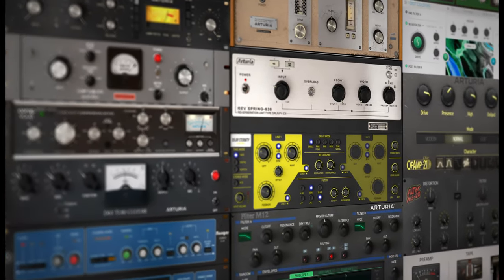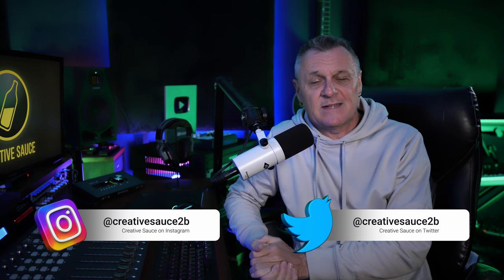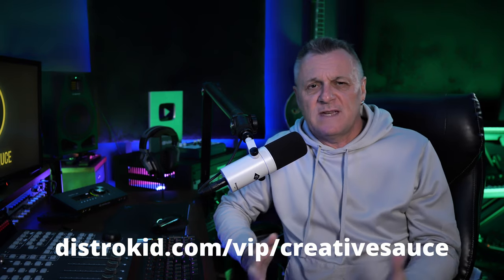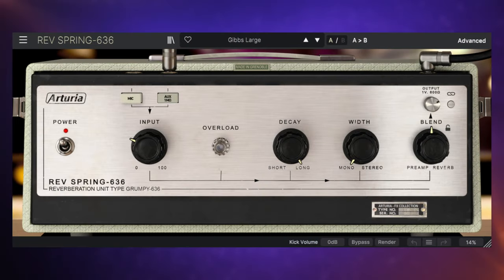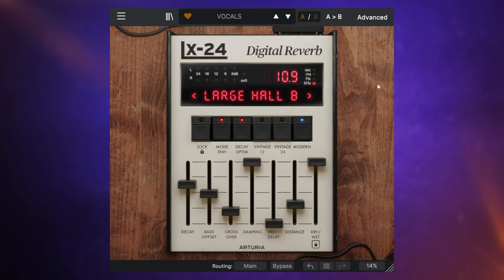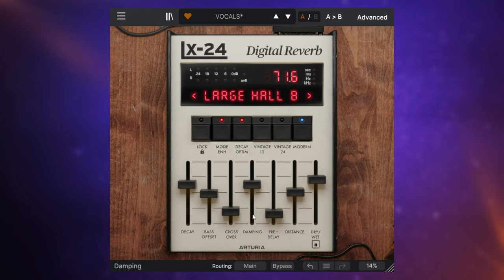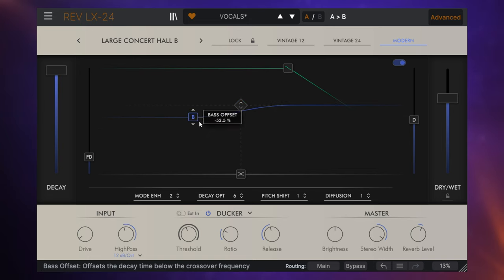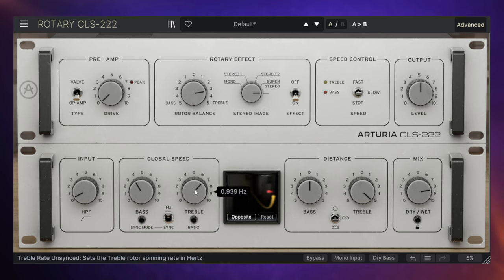Arturia FX Collection 4 - WHAT'S NEW?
Arturia FX Collection is an impressive 30 plugin bundle of Preamps and EQs, Compressors, Reverbs, Delays, Distortion, Modulation and Filters. So what's new in Aruria FX Collection 4?

CHAPTERS
00:00 Intro
01:16 Rev LX-24
04:38 Rotary CLS-222
10:01 Filter MS-20
15:37 Dist COLDFIRE